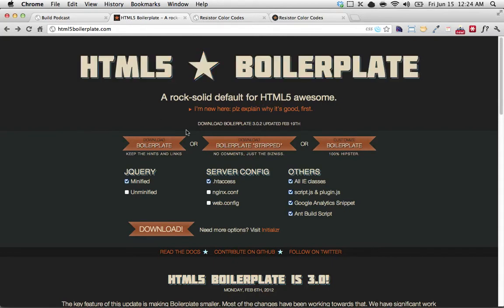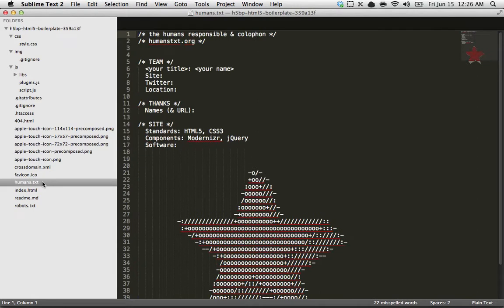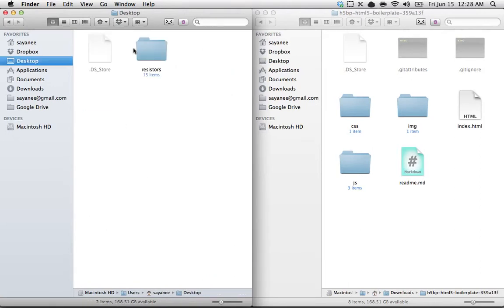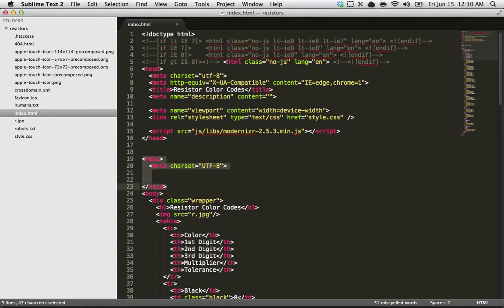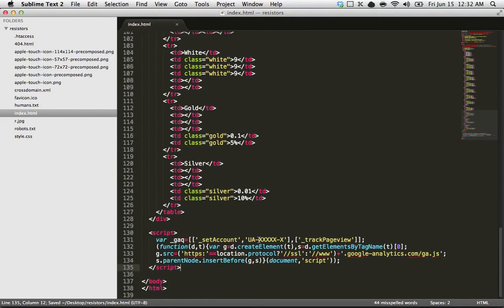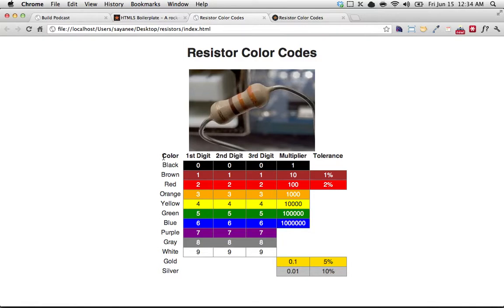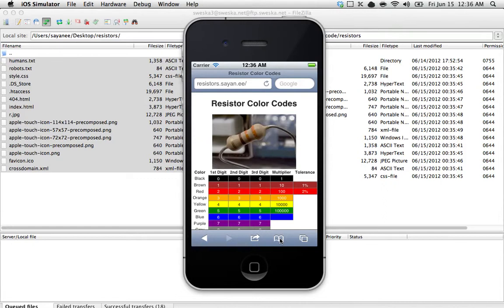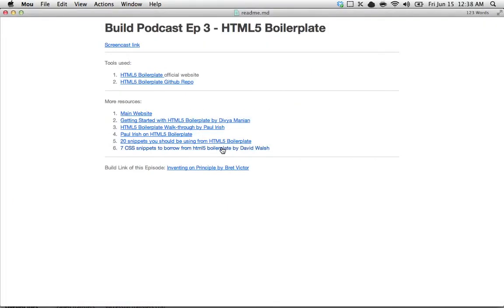Build Podcast 003 HTML5 Boilerplate